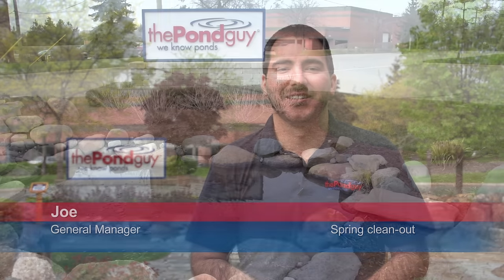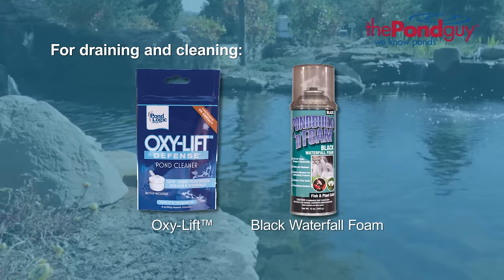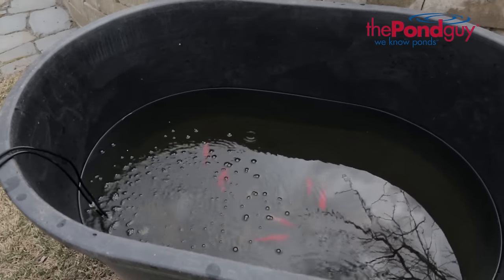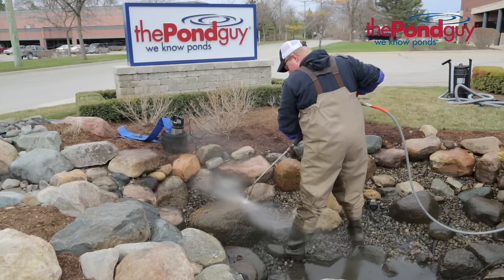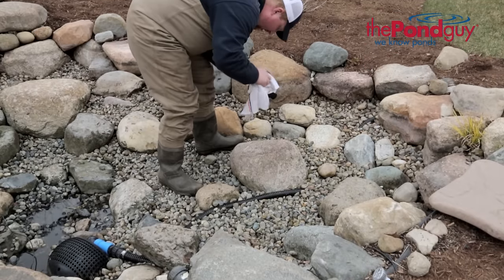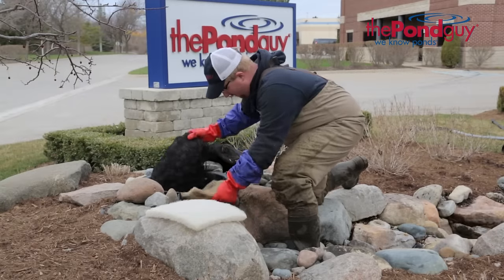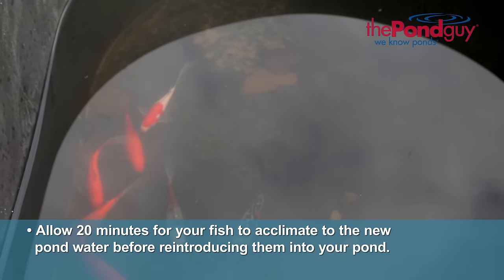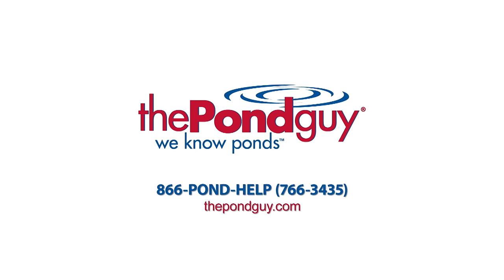How-To-Video - Spring Pond Clean-Out!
Learn how to get your pond ready this spring with a step-by-step pond clean-out video!